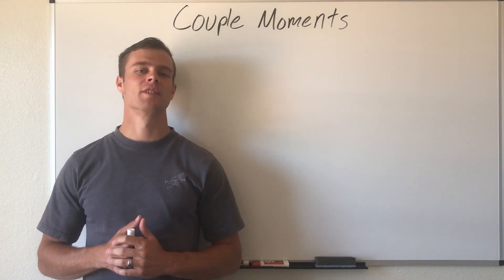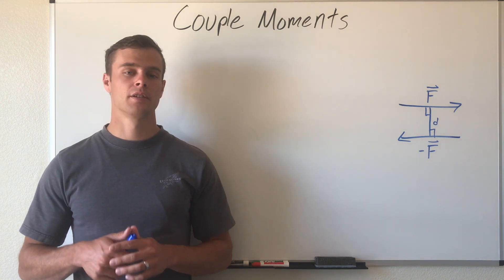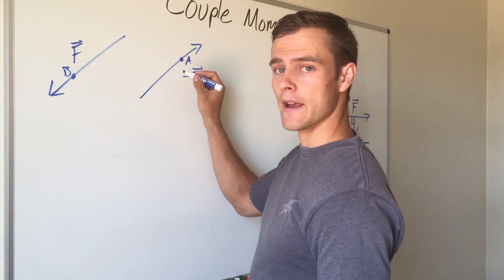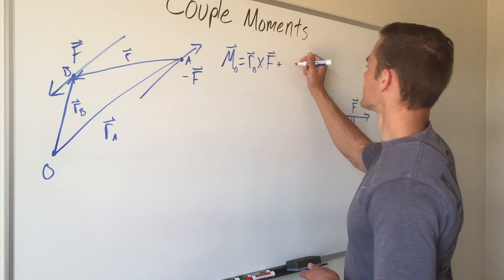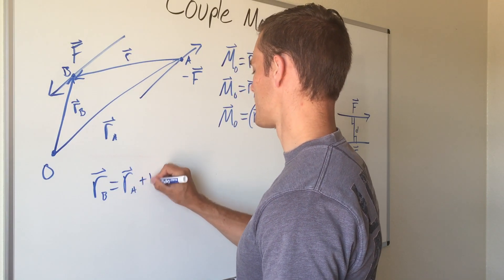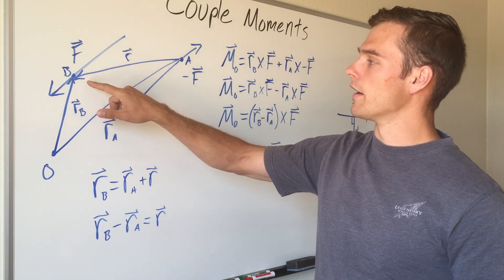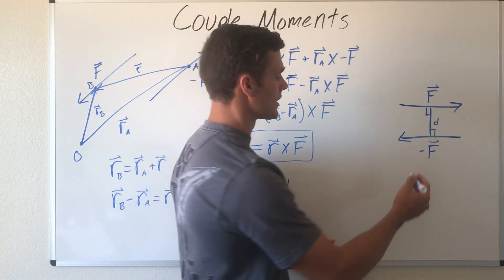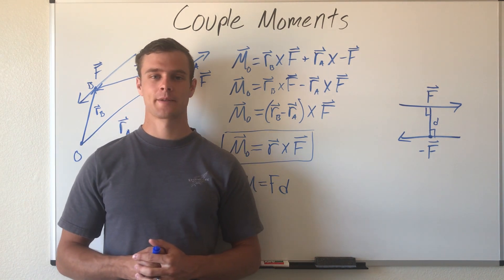What are COUPLE MOMENTS in engineering and how to use them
In this video I explain what a couple moment is in static engineering as well as what is a couple.